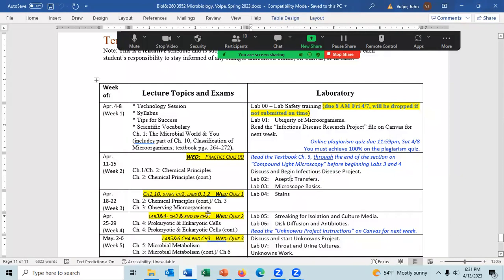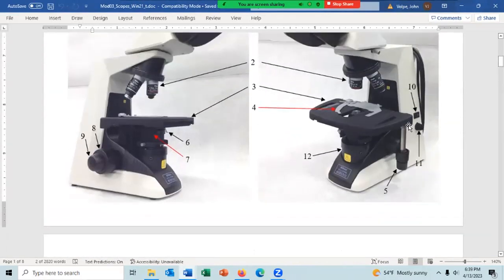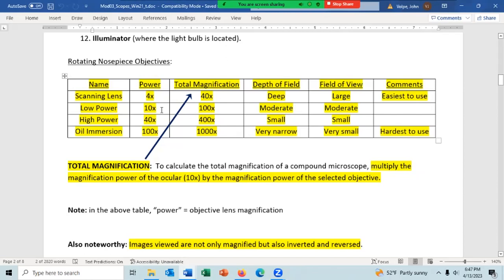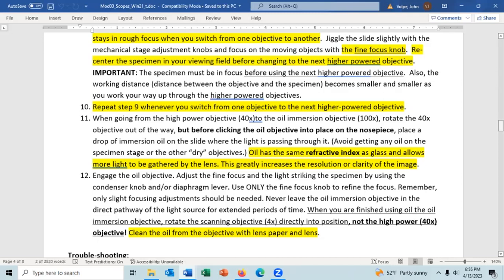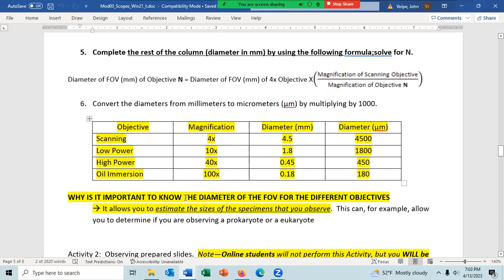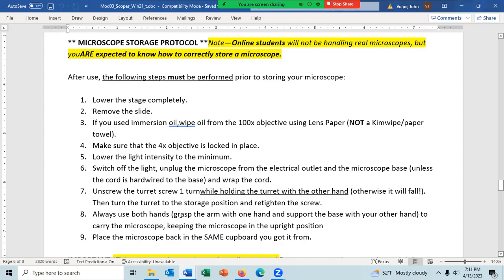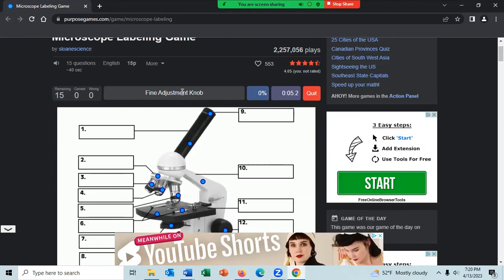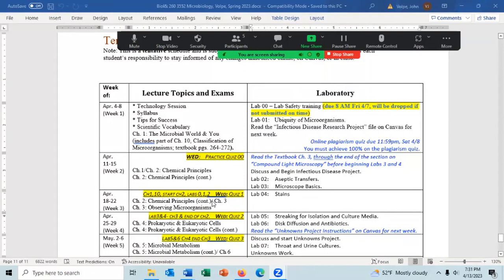2023 04 13 BIOL&260 Lab